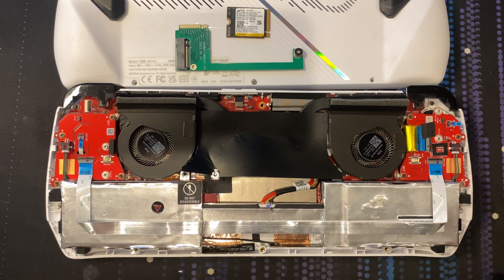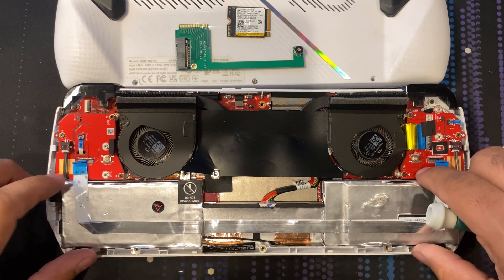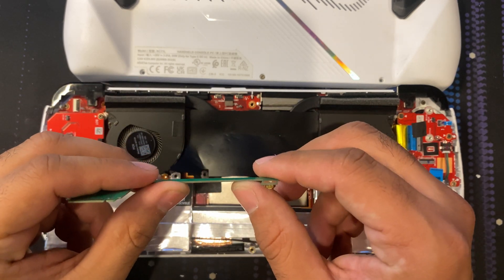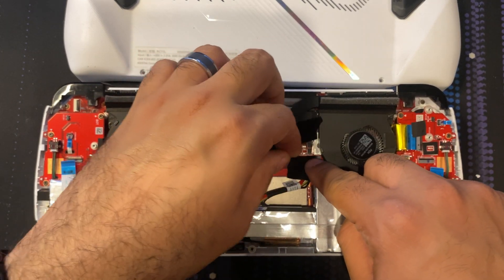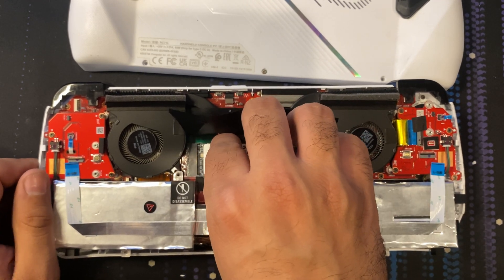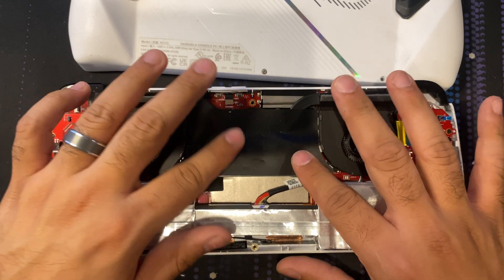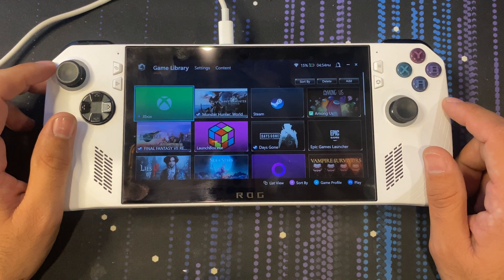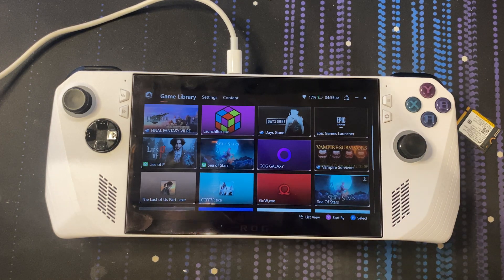Easy Upgrade for ROG ALLY on the Cheap M.2 With Adapter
The ROG ALLY is an amazing device and I wish ASUS had this adapter part of the system to add a full M.2 2280 since it clearly has the space. I wish the SD card was already fixed but we are half way in October of 2023 and Since the Ally was released back in June it is something they are staying quiet about. This how to video is a great way to upgrade your device on the cheap and not rely on an unreliable SD card reader.

eBay link